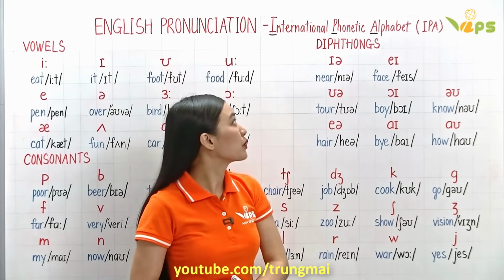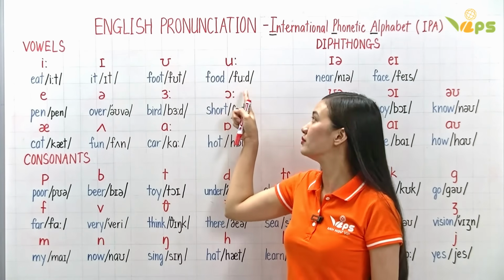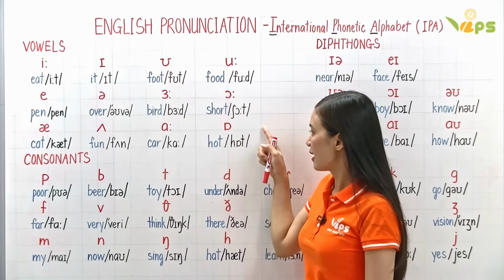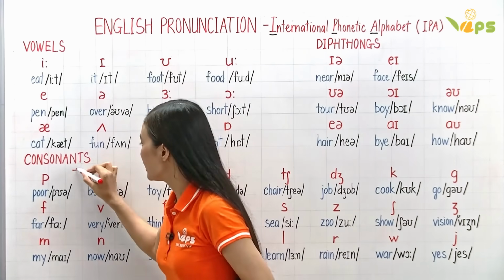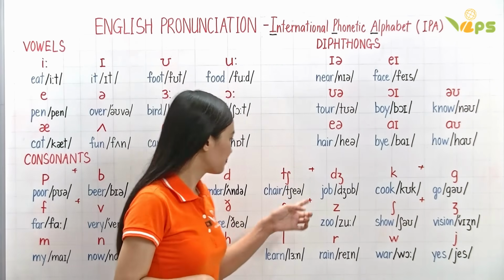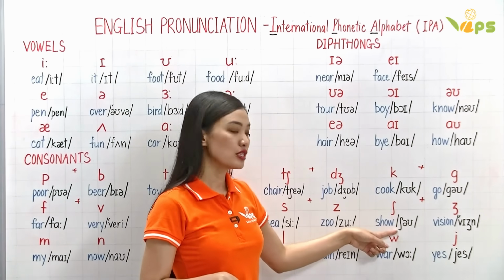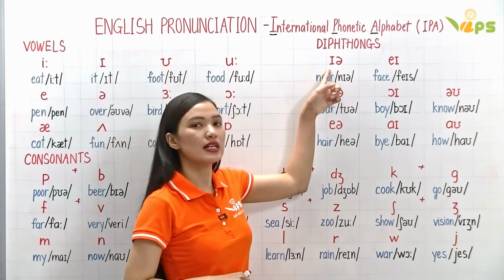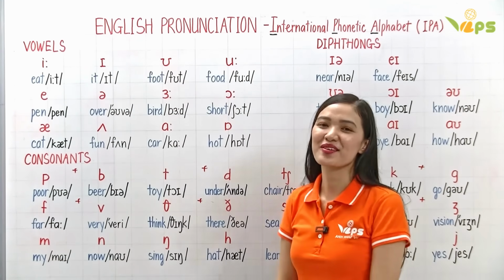Learn the IPA: International Phonetic Alphabet | English Pronunciation for Beginners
01:03: Vowels
05:11: Diphthongs
06:50: Consonants